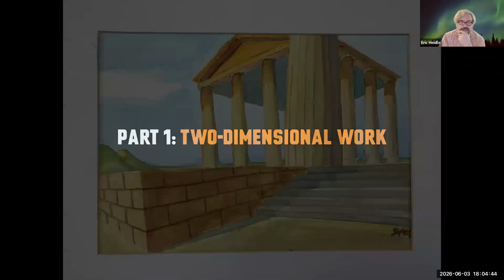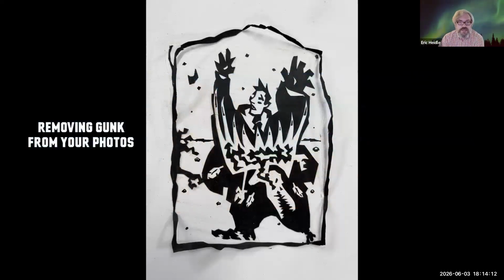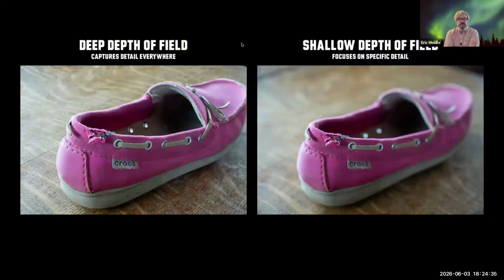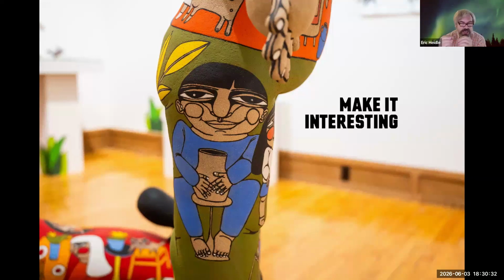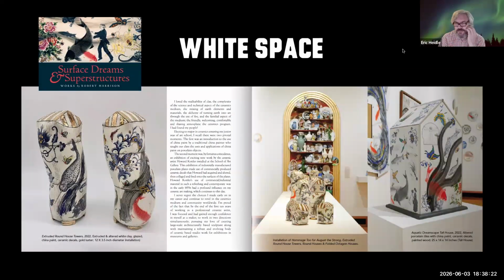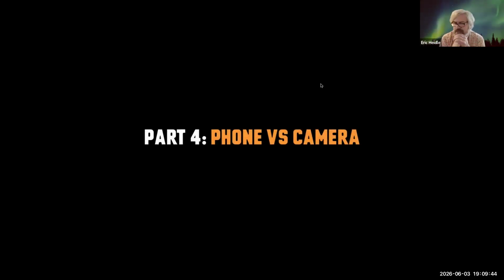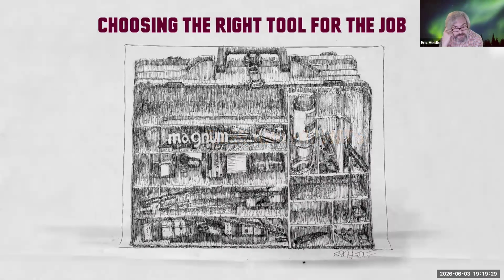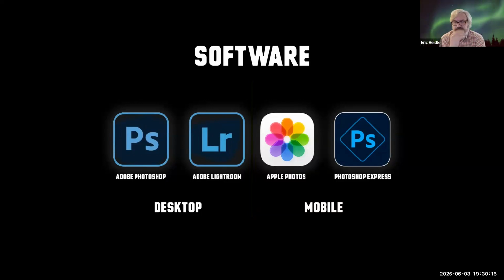Photographing Your Artwork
The Montana Arts Council's Eric Heidle presents an overview for artists seeking to photograph their two- and three-dimensional artwork, with segments on photography with phones and digital cameras, file formats, and basic information about image editing. Recorded June 4, 2026 for the Arts Council's Art Works summer class.